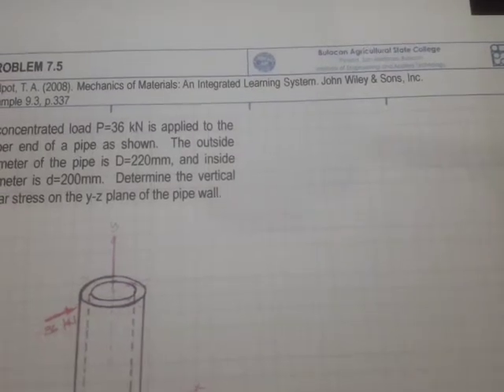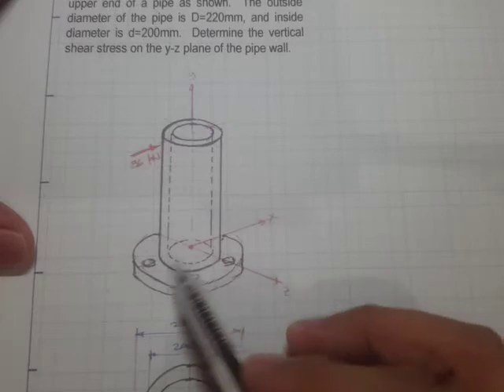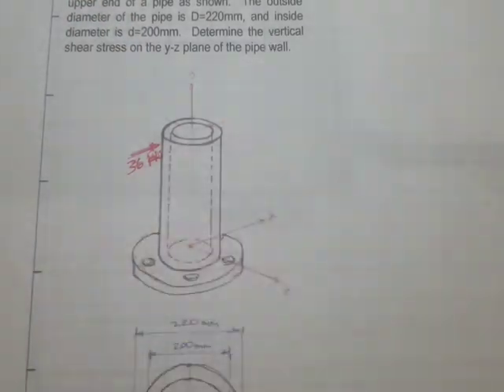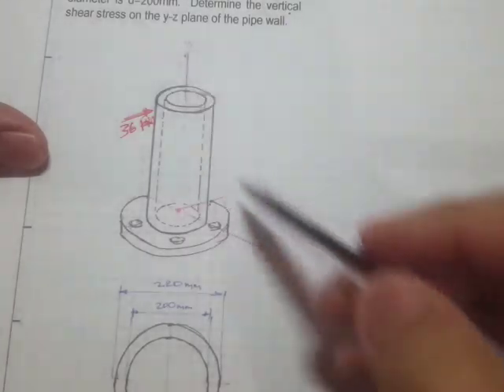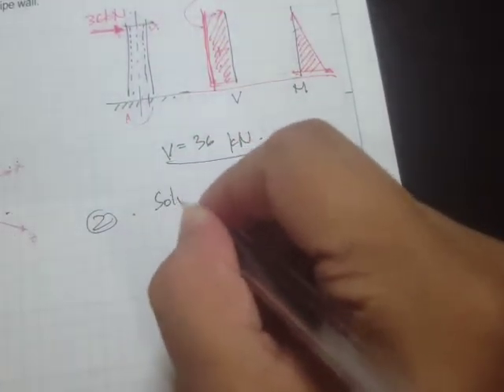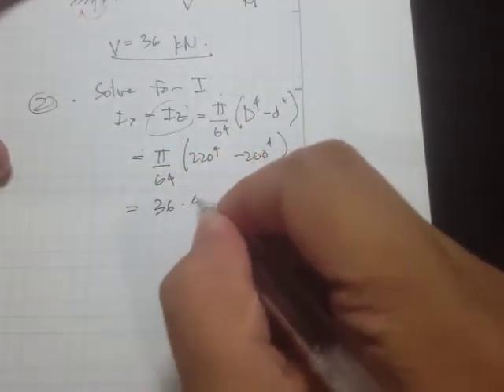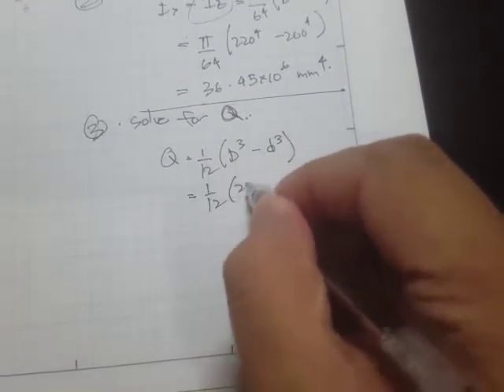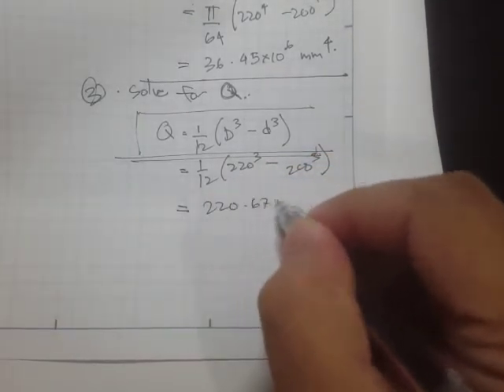Additional Sample Problem (ENSC106 - 07.05)